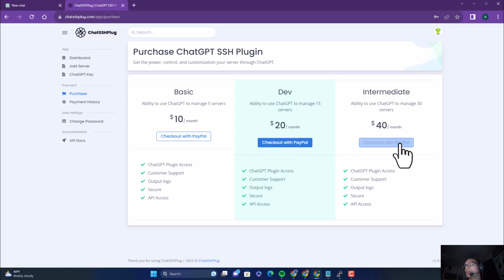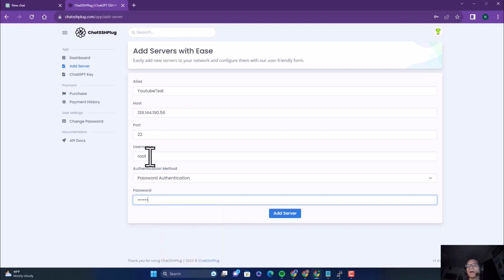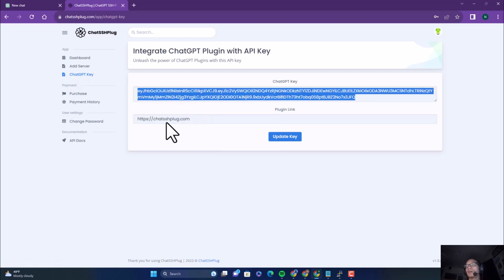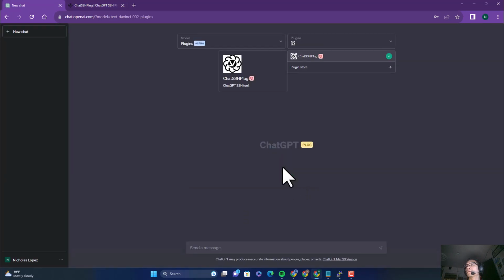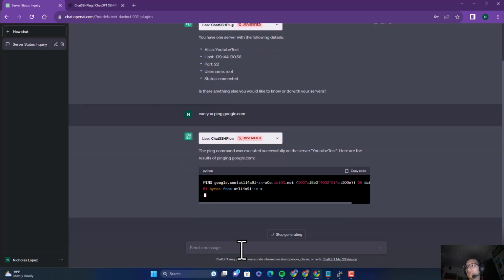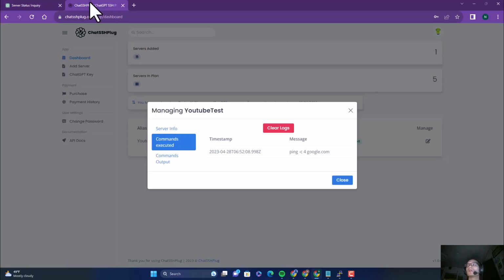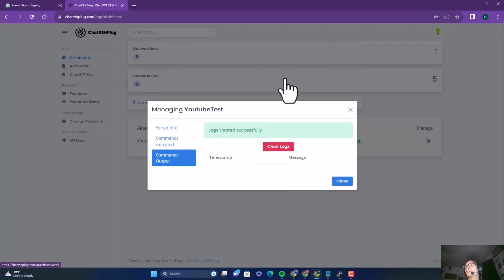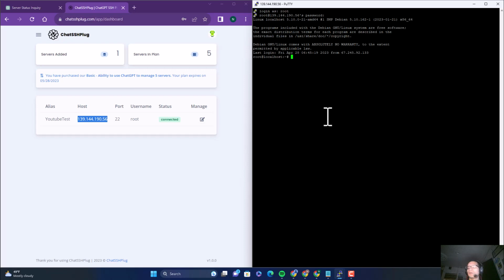ChatSSHPlug Demo | SSH Plugin for ChatGPT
Welcome to the ChatSSHPlug Demo! In this video, we're excited to introduce you to ChatSSHPlug, an innovative SSH plugin for ChatGPT that revolutionizes the way you manage your remote servers.

With ChatSSHPlug, you can easily interact with your servers using natural language commands through ChatGPT. Whether you're a system administrator, developer, or just someone who needs to manage servers, ChatSSHPlug is here to simplify your workflow and make server management a breeze.